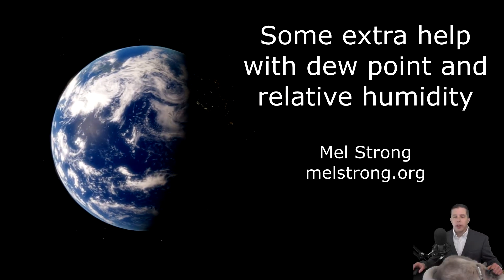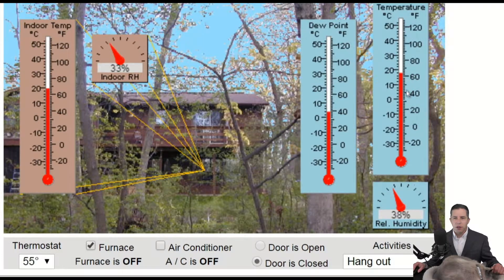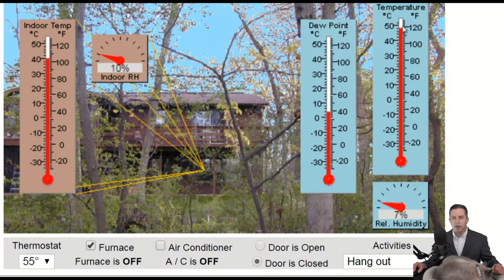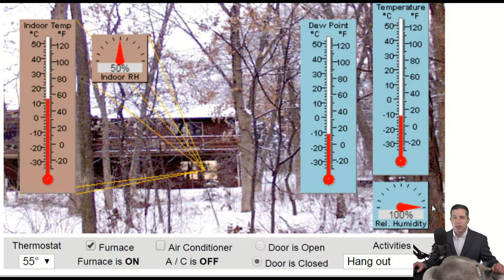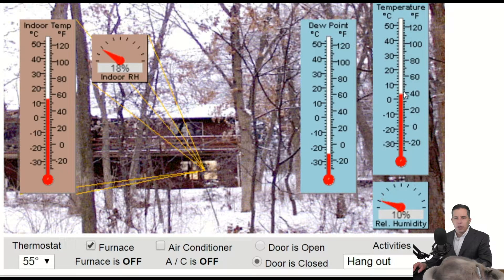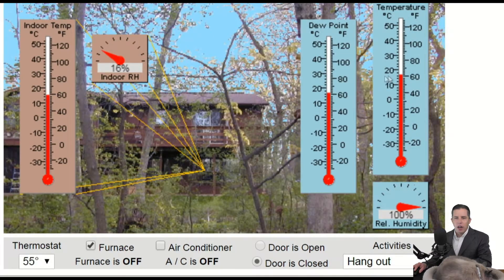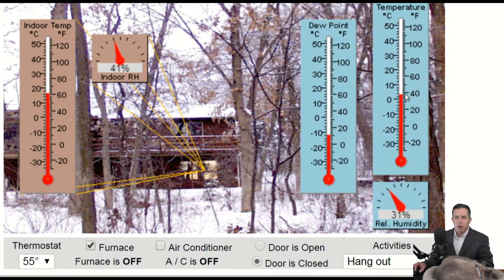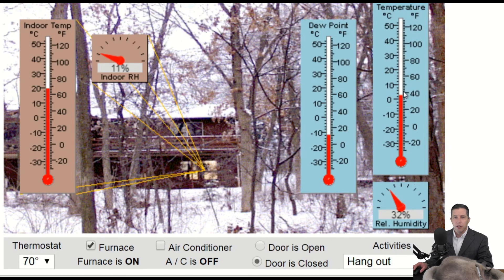Lecture 3b (extra): Extra help with dew point and relative humidity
I demonstrate an interactive tool from the University of Wisconsin that illustrates the relationship between temperature, dew point, and relative humidity.

This was originally part of the Blue Planet lecture series at the University of New Mexico.  If you are interested in weather, this lecture is now part of my "weather short course" playlist, where there are another ~15 videos similar to this one.